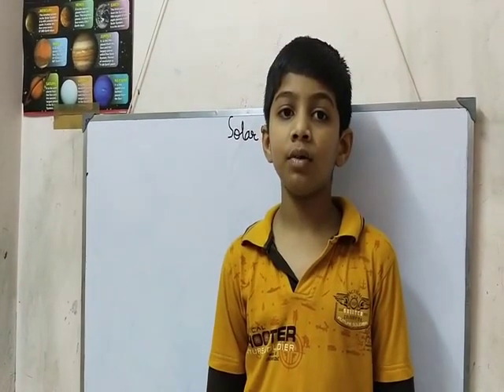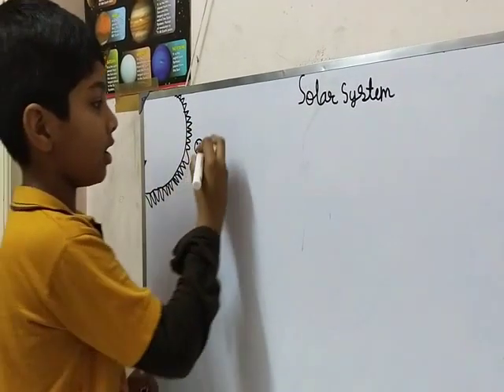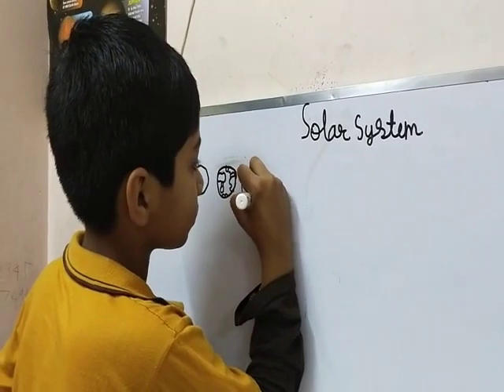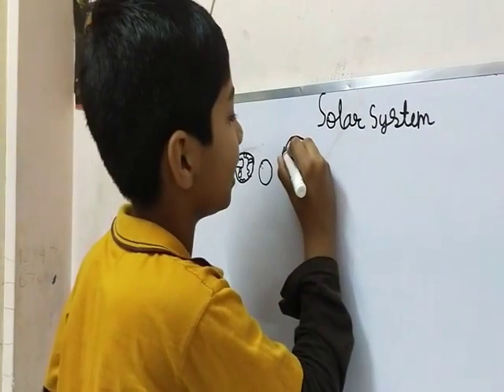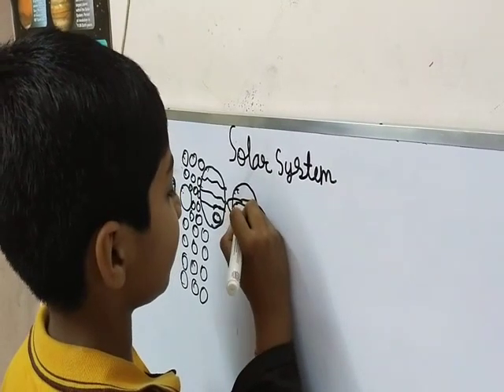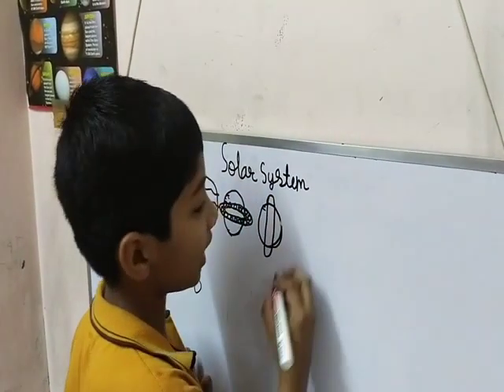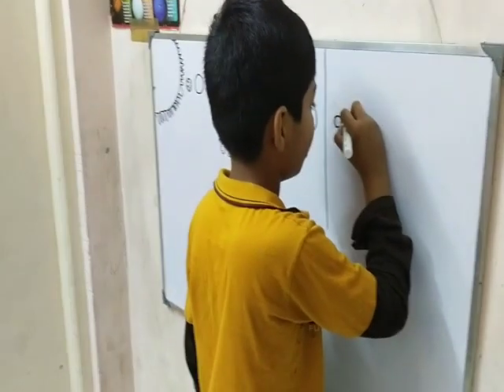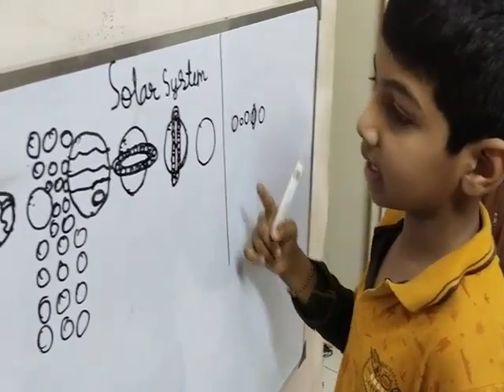Solar system by hanish